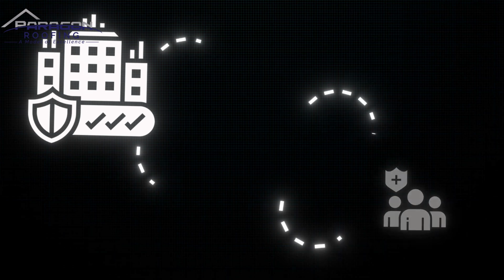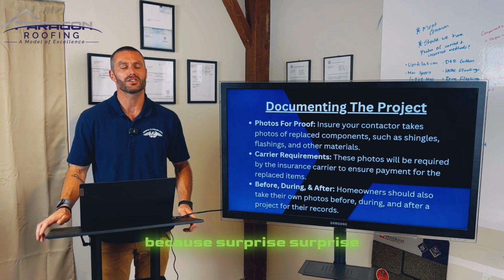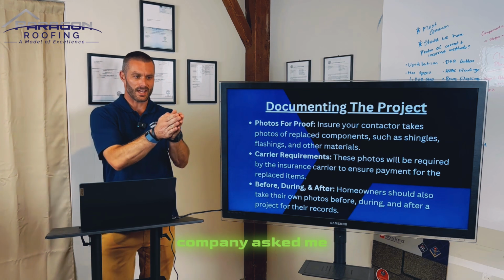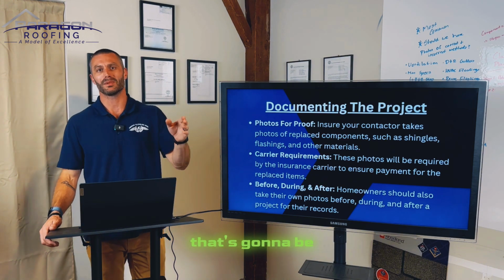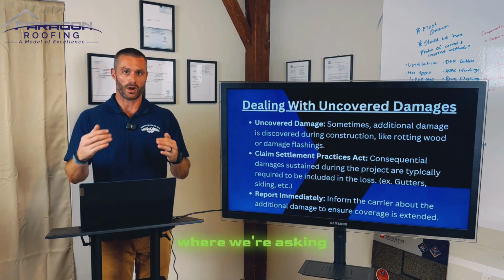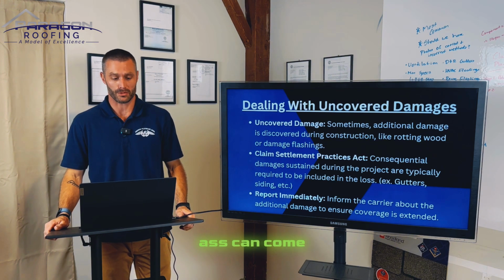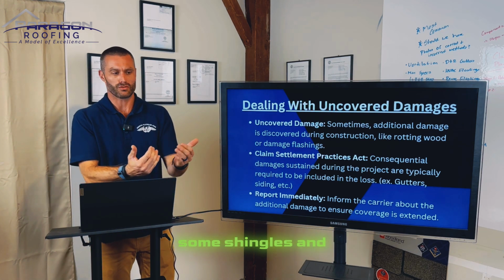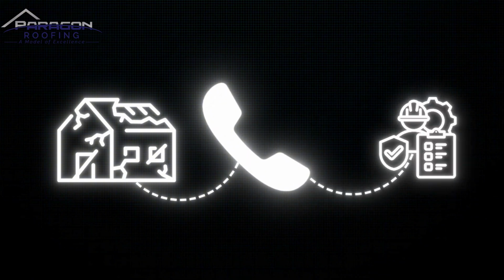Completing the Restoration Process | Nashville Roof Repair & Insurance Tips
Welcome to Episode 10 of Paragon Roofing’s insurance mini-series! In this episode, we guide you through the restoration process—the crucial final step in restoring your home after a storm. Learn how to ensure your contractors provide detailed documentation, including photos of completed work, to avoid delays in receiving your insurance payout. We cover everything from identifying uncovered damages like water-damaged decking and damaged flashing, to working with your insurance carrier on supplements.

This video is a must-watch for homeowners in Nashville and surrounding areas dealing with storm damage or looking to repair their roofs. Make sure your roof is restored to its pre-loss condition by following these expert tips.

Key Points Covered:
- Importance of taking and submitting photos to insurance companies
- Dealing with uncovered damages and supplementing insurance claims
- Best practices for handling consequential damages during the roofing process

If you found this video helpful, please share it with others who might benefit!